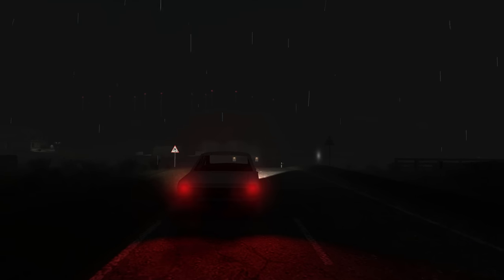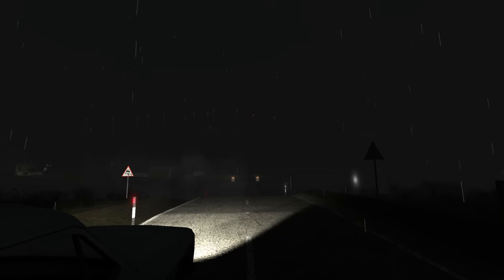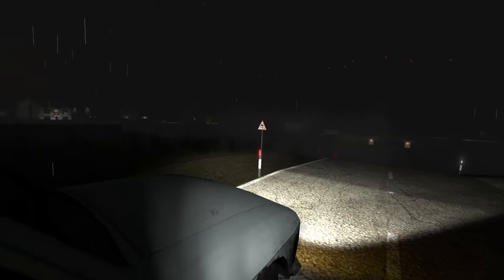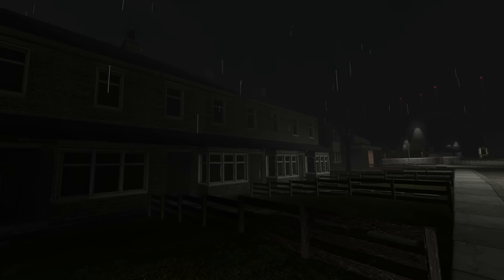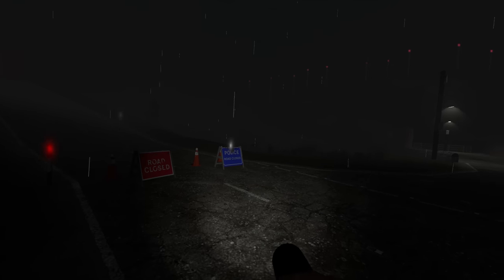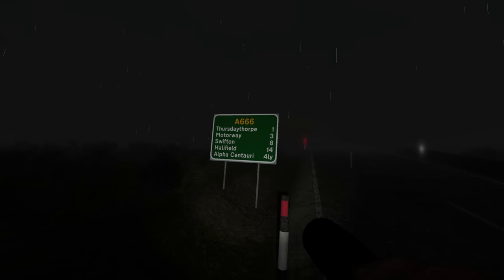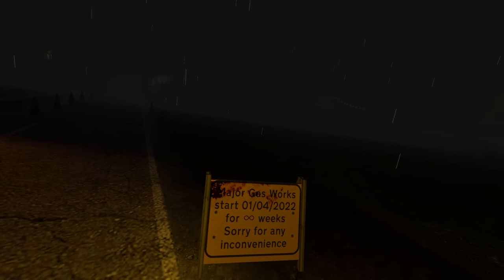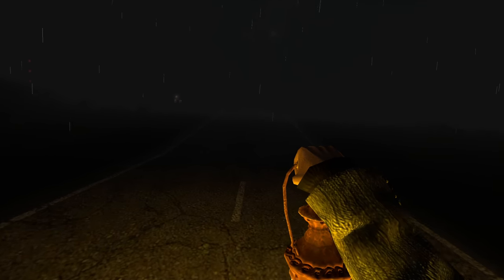GMOD VR: Exploring gm_Road_to_Nowhere (What Happened to this Town?)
After breaking down on a rural British road on a dark and rainy night, we'll have to venture to the nearest town in search of help. But something seems to have happened to the local residents as well.